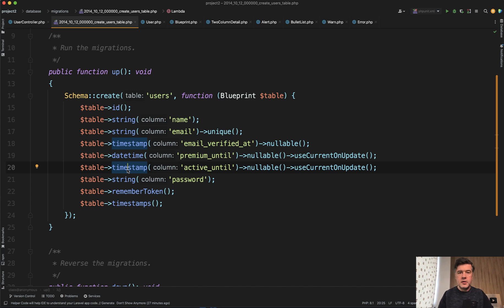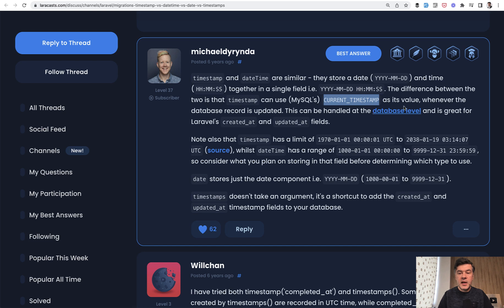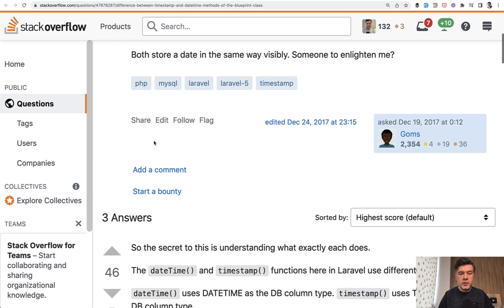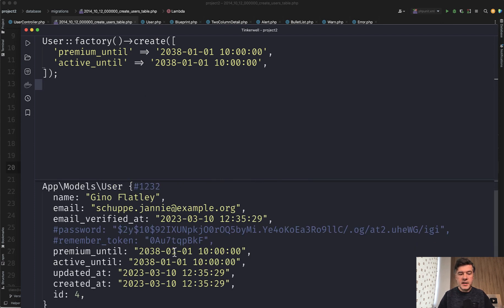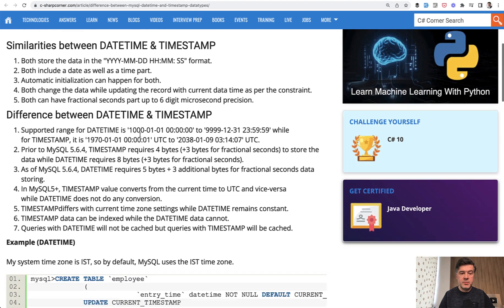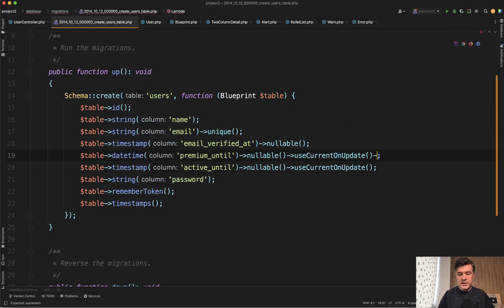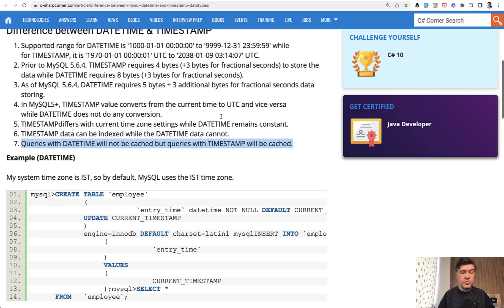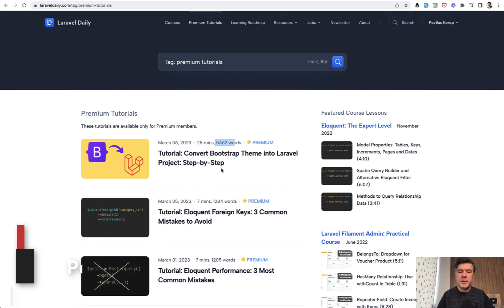Laravel Migration: Timestamp or Datetime?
What is the difference between those two fields? Let me "report from the field".

- Stackoverflow: Difference between timestamp and dateTime methods of the Blueprint class